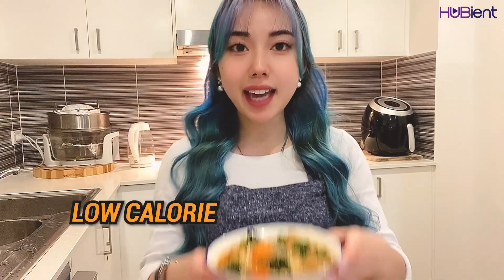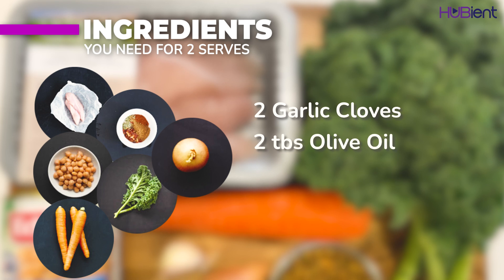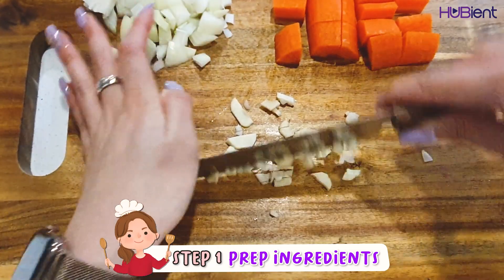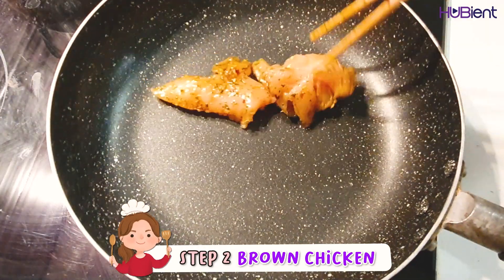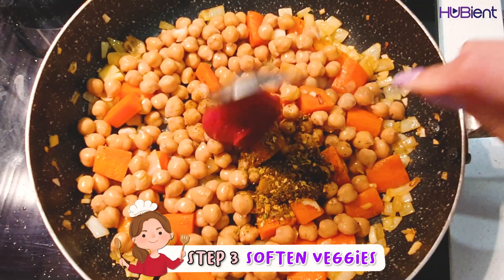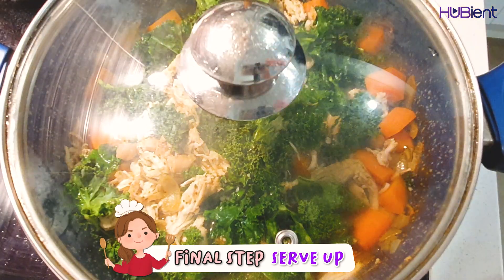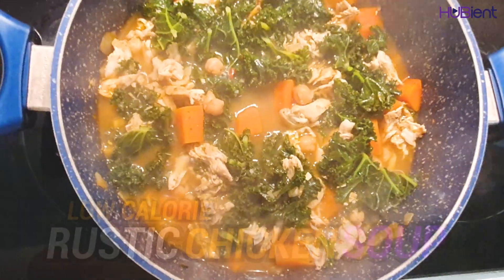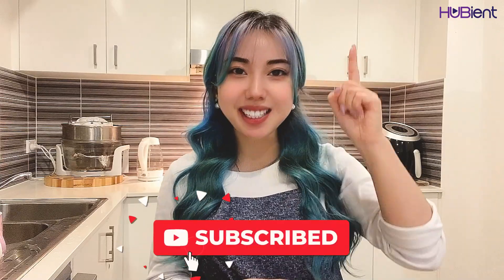KITTY: Low-Cal Rustic Chicken Soup Recipe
Kitty cooks Low-Cal Rustic Chicken Soup, lets check it out!

Here are the ingredients for 2 serves:
250g chicken tenderloins
10g chimichurri spice blend
400g chickpeas
100g kale
1 carrot
1 onion
2 garlic cloves
2 tbs olive oil
1 tbs tomato paste
3 cups boiling water

Kitty bought her ingredients from Dinnerly.